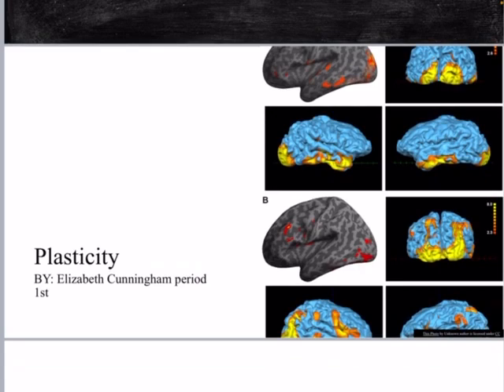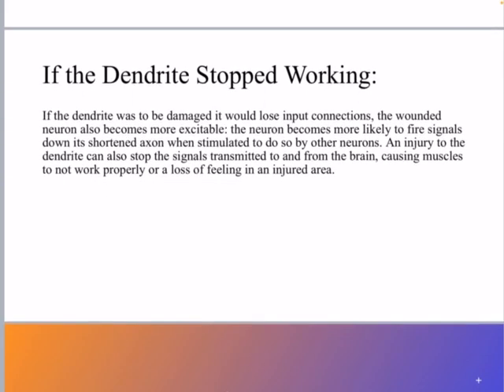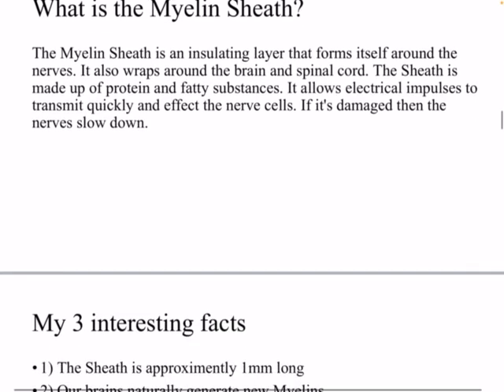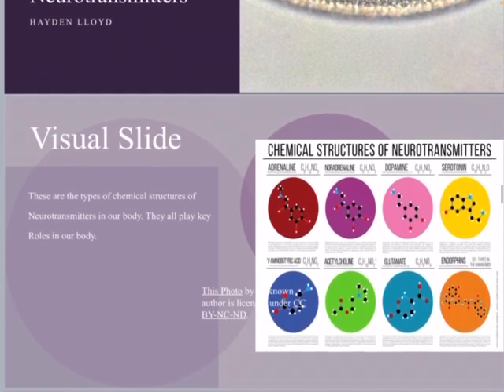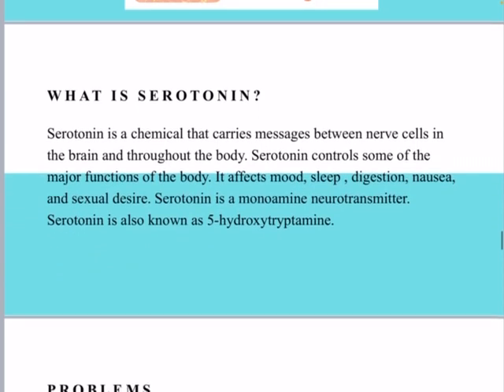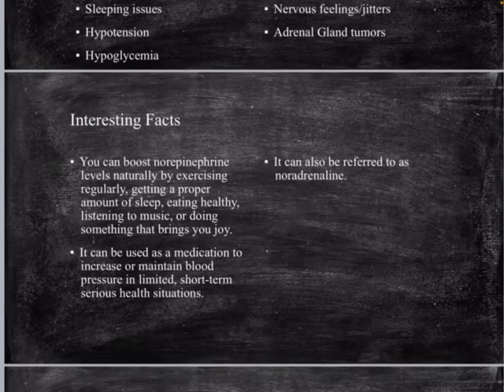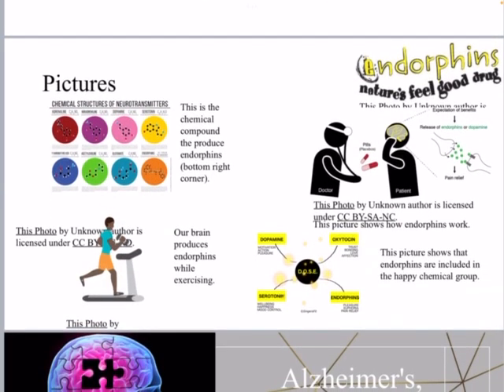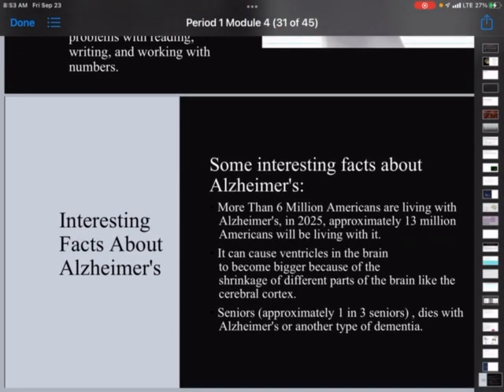The Neuron: The Function and It’s Parts: Period 1: 2022